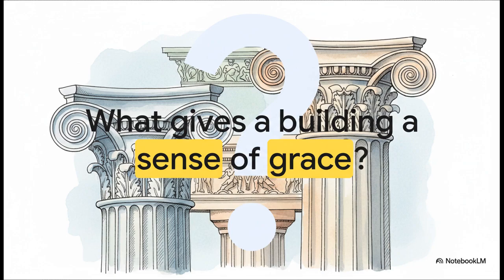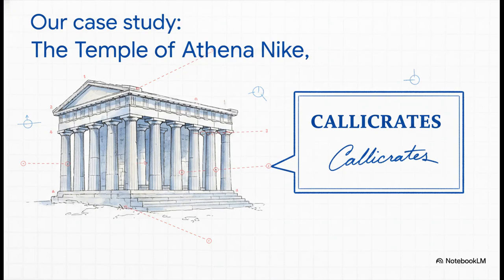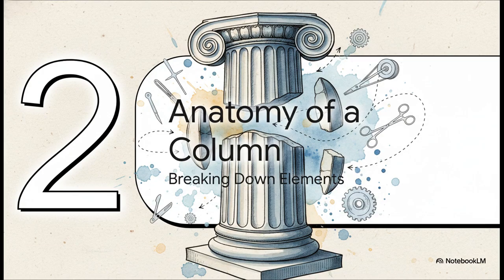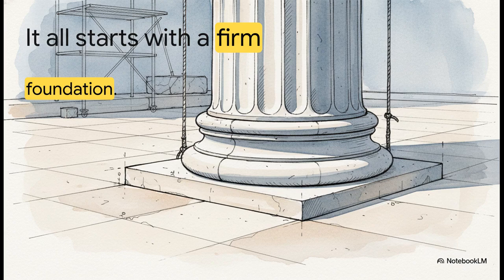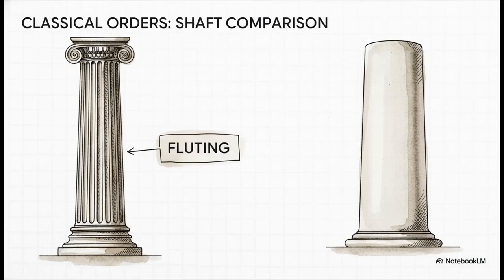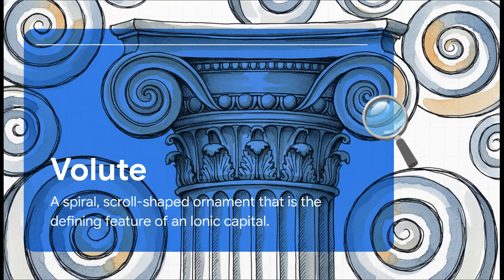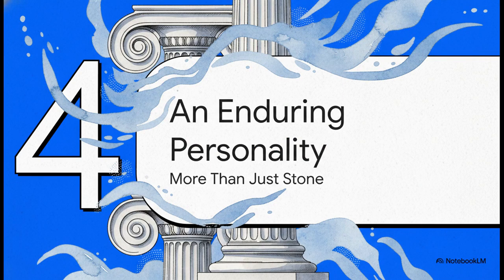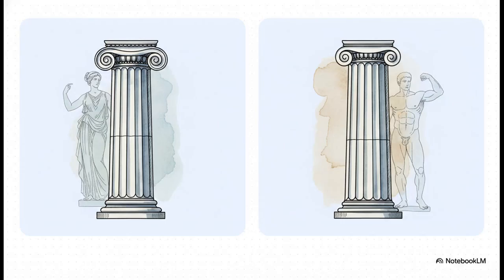050_HOA-THE IONIC ORDER (GREEK ARCHITECTURE)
Content & Lessons: All educational content, insights, and lessons shared in this video are 100% original.

AI Collaboration: This video’s structure/summary was assisted by NotebookLM. I use this tool to help organize my original notes and thoughts to provide the best flow for you.